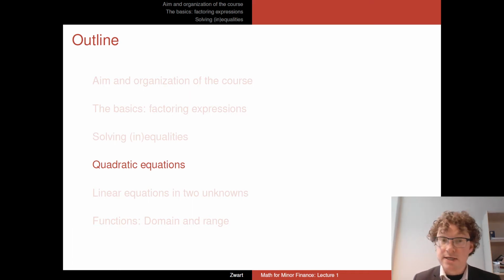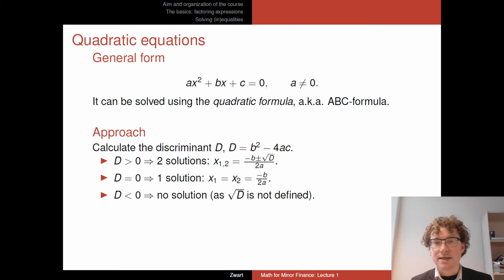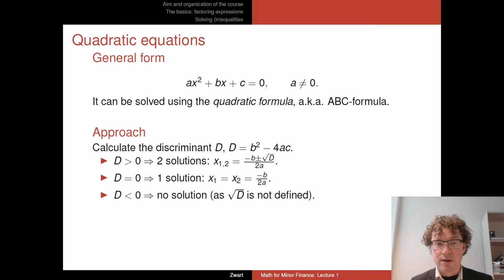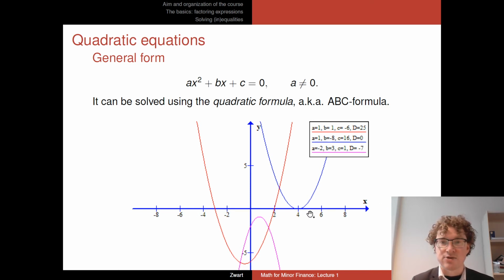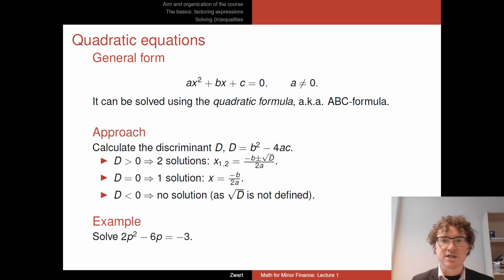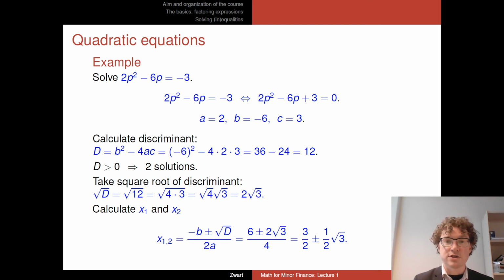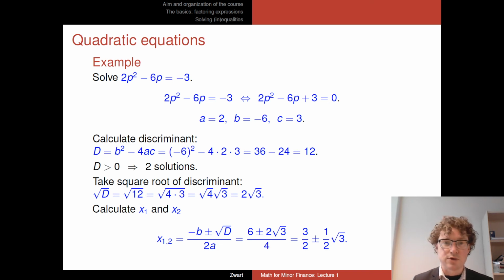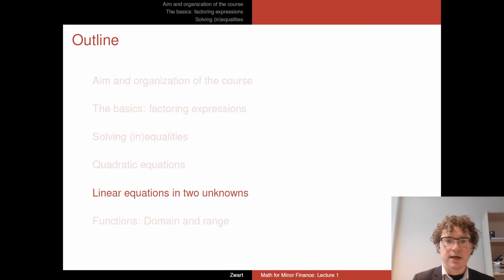Lect1.4 quadratic equation